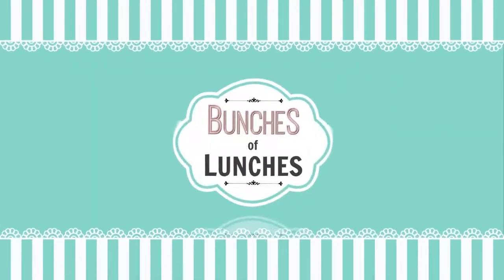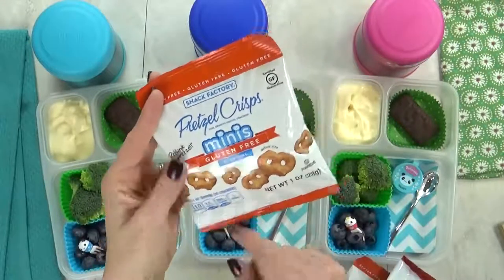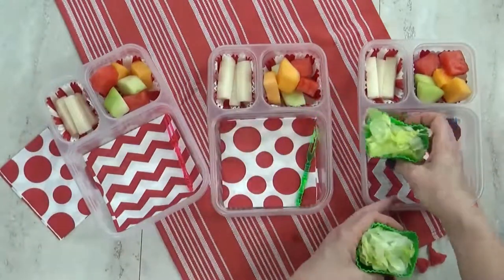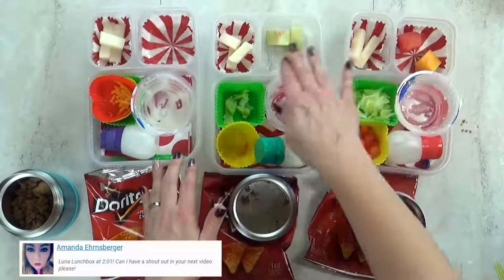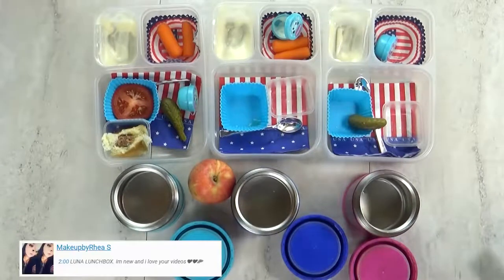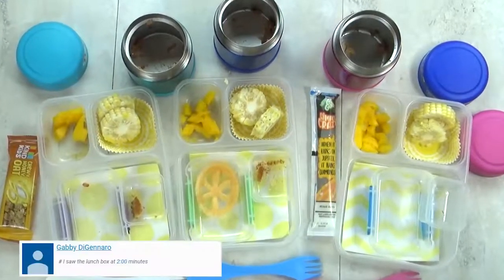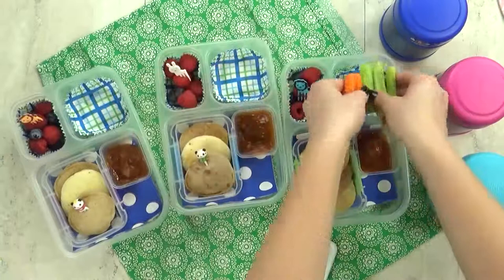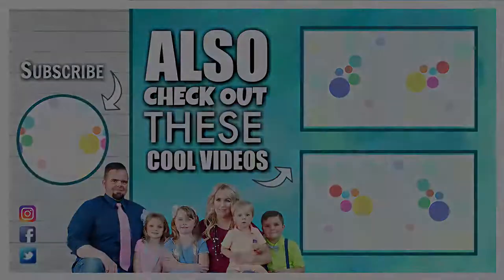School Lunch Ideas for KIDS🍎